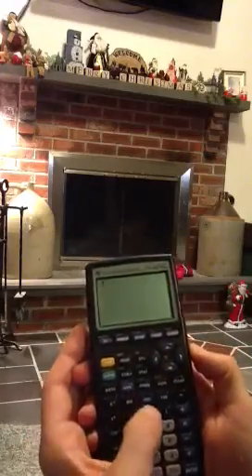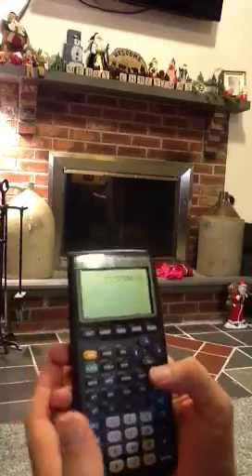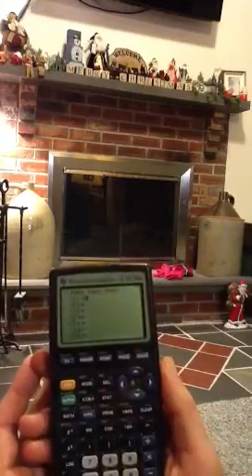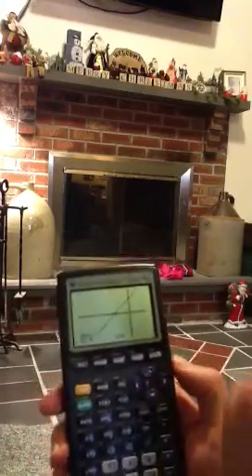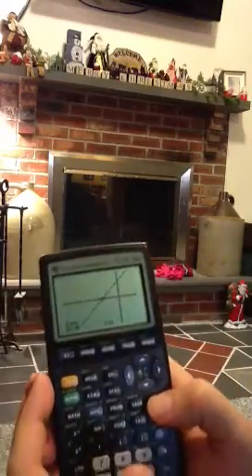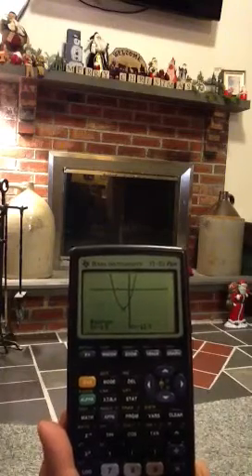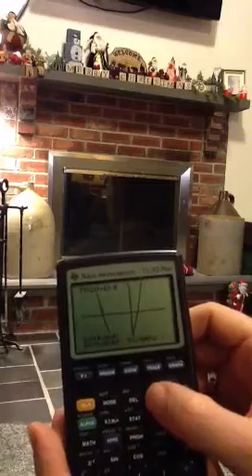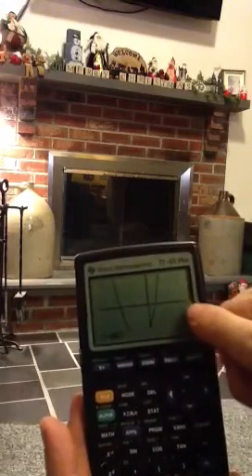Graphing calc ti83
Roots, min, graphing